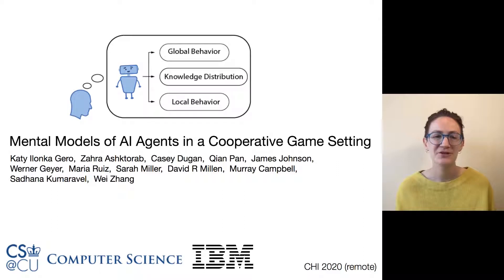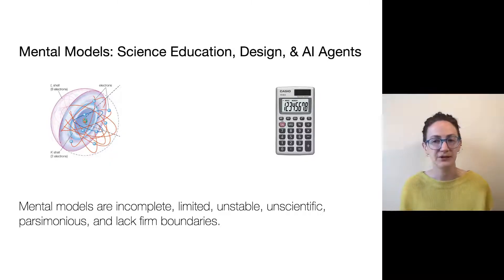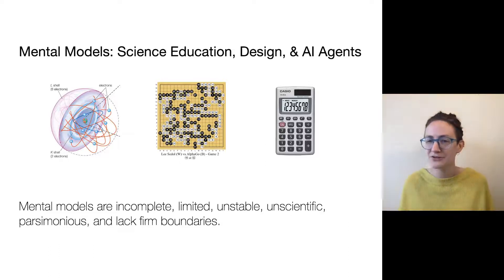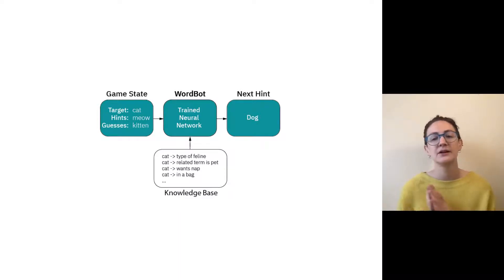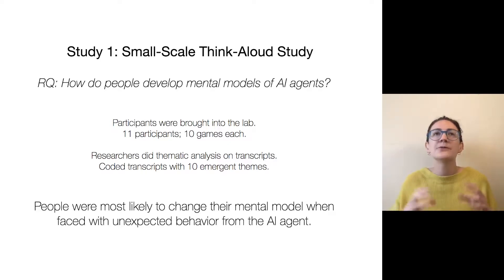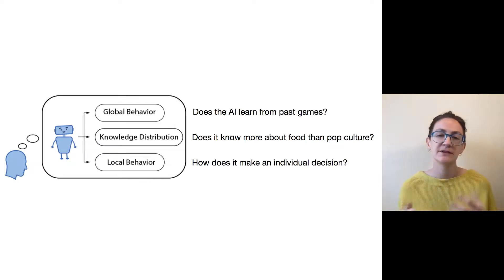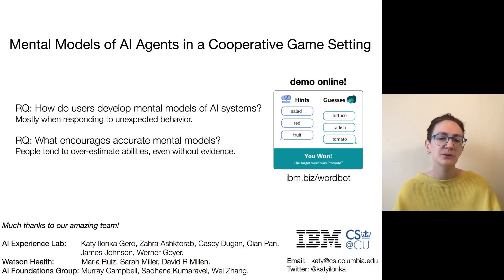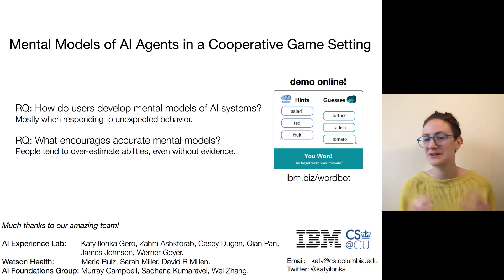Mental Models of AI Agents in a Cooperative Game Setting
Katy Ilonka Gero, Zahra Ashktorab, Casey Dugan, Qian Pan, James Johnson, Werner Geyer, Maria Ruiz, Sarah Miller, David R. Millen, Murray Campbell, Sadhana Kumaravel, Wei Zhang

Session: Coping with AI: not agAIn!

Abstract
As more and more forms of AI become prevalent, it becomes increasingly important to understand how people develop mental models of these systems. In this work we study people's mental models of AI in a cooperative word guessing game. We run think-aloud studies in which people play the game with an AI agent; through thematic analysis we identify features of the mental models developed by participants. In a large-scale study we have participants play the game with the AI agent online and use a post-game survey to probe their mental model. We find that those who win more often have better estimates of the AI agent's abilities. We present three components for modeling AI systems, propose that understanding the underlying technology is insufficient for developing appropriate conceptual models (analysis of behavior is also necessary), and suggest future work for studying the revision of mental models over time.